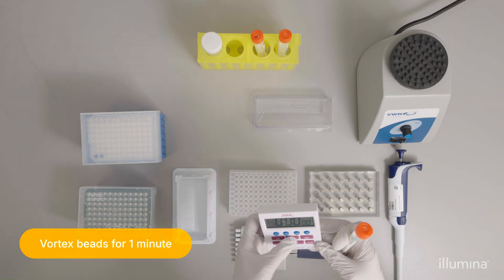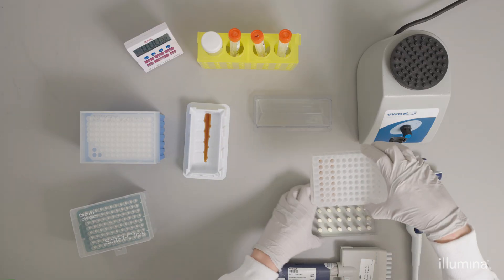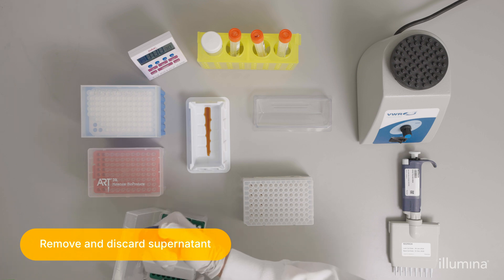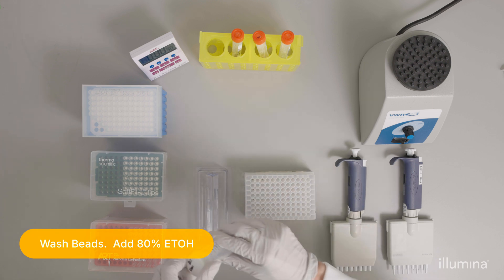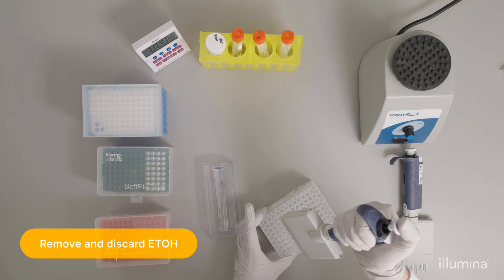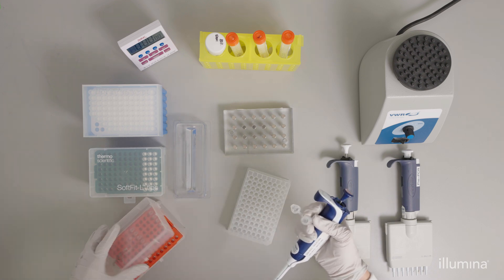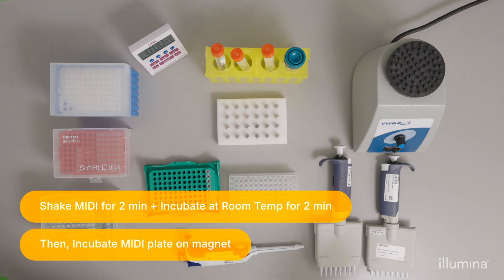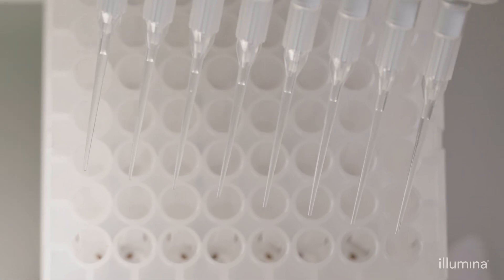Library Prep Bead Handling Workflows Best Practices: SPB/IPB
This video shows how to use Sample Purification Beads (SPB) & Illumina Purification Beads (IPB) to purify cDNA or gDNA fragments and remove unwanted products and reaction components.

00:00 Introduction
00:08 Vortex SPB beads and add to a MIDI plate with samples
01:16 Incubation steps including magnetic plate
01:38 Tips for sample placement and pipetting
02:00 Remove supernatant from wells
02:52 Wash beads on magnetic stand with 80% ethanol
04:04 Tips for best magnetic stand bead visibility
04:37 Add Resuspension Buffer (RSB) to wells over bead pellet – Method 1 – single channel pipette
05:21 Add Resuspension Buffer (RSB) to wells over bead pellet – Method 2 – multichannel with strip tube
06:24 Incubation steps
06:34 Transfer eluate to new PCR plate